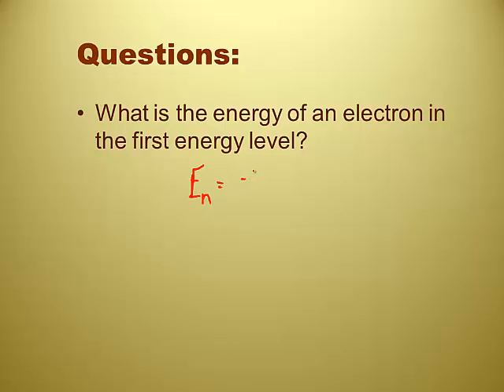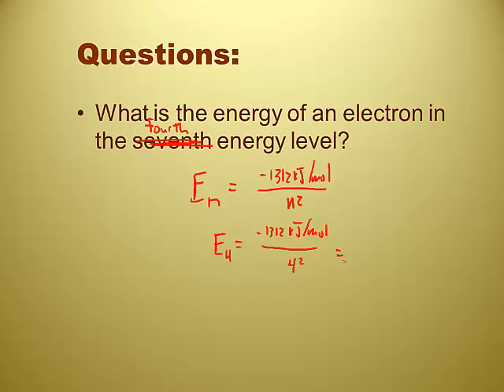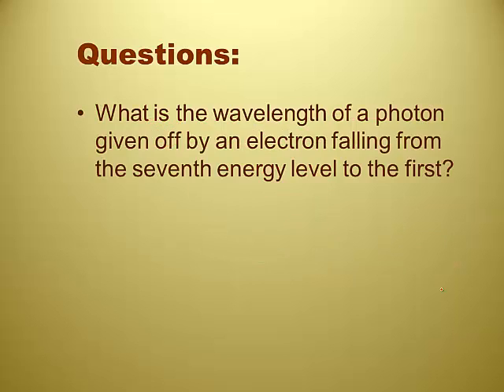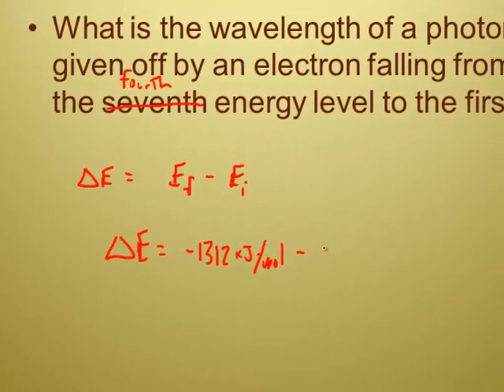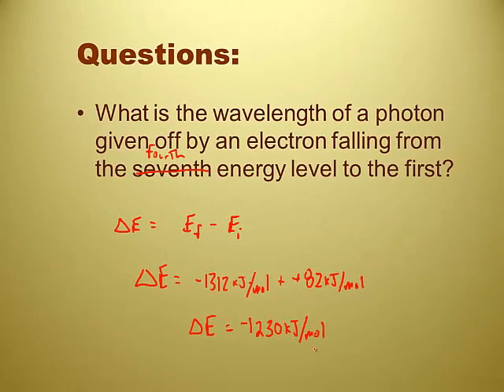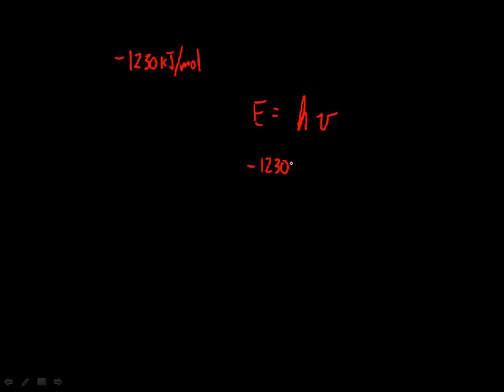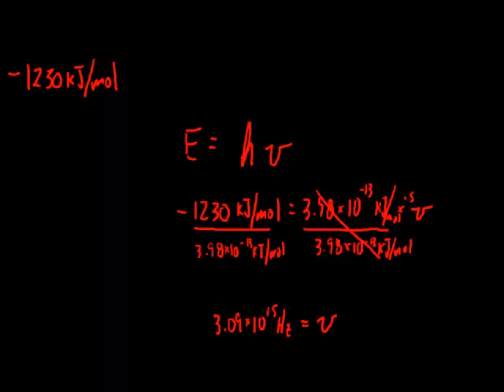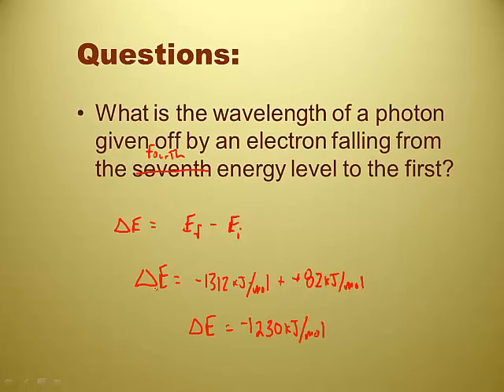RC Unit 11: Bohr's Model of Hydrogen - Calculations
This is a video showing how the Bohr Model calculations work.